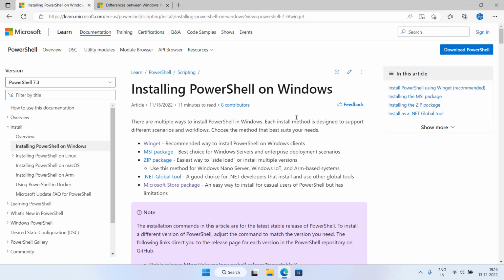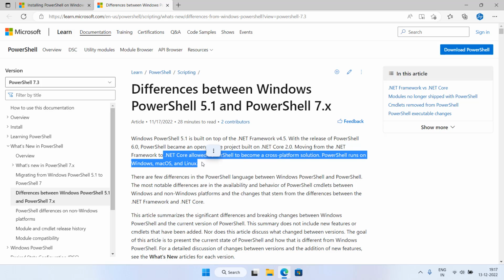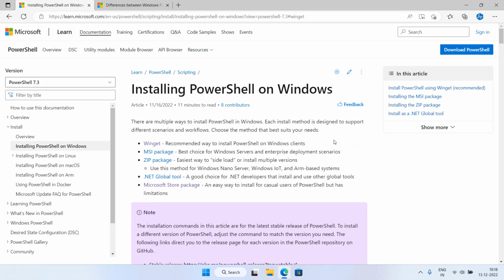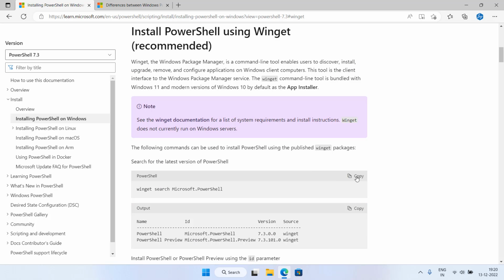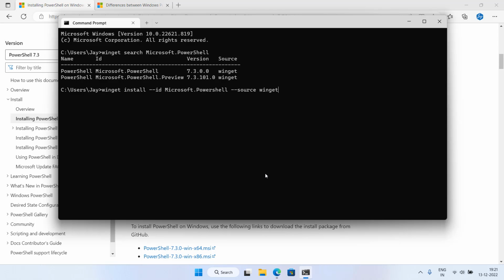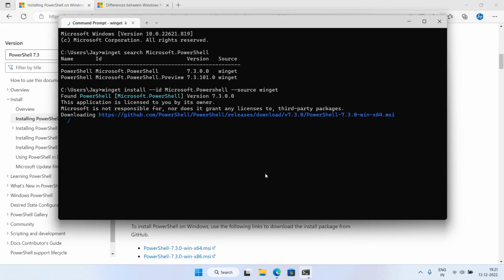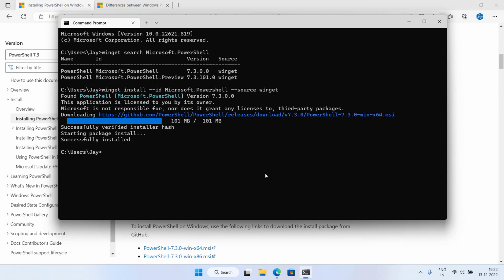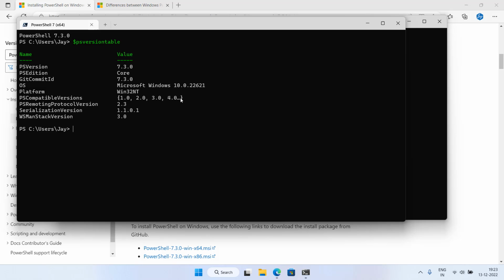Install PowerShell on Windows 11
PowerShell 7 Install